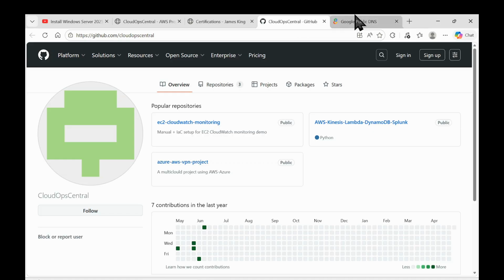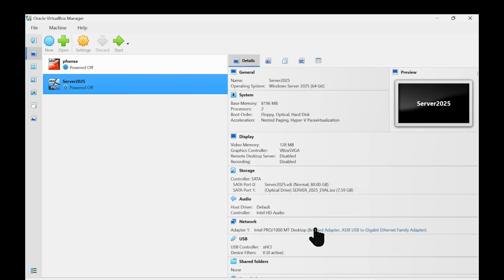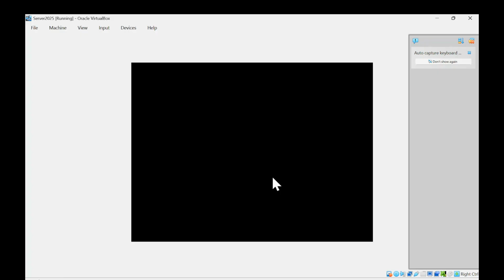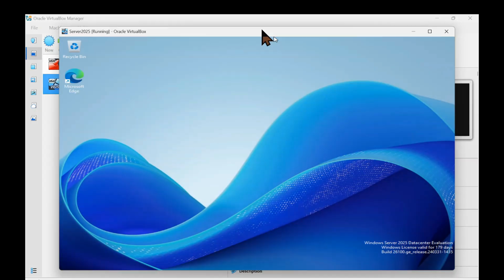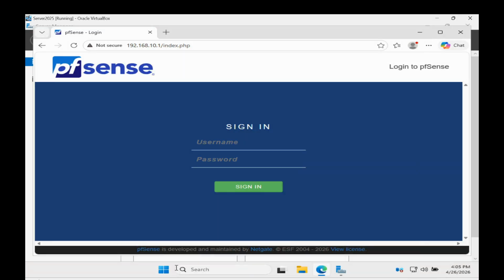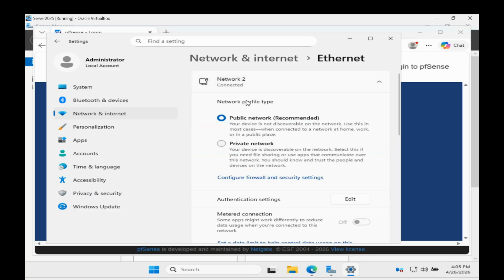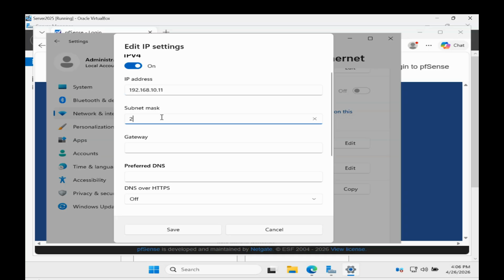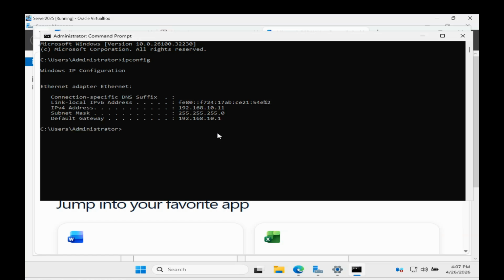Connecting Windows Server 2025 to pfSense + Setting a Static IP (Step-by-Step)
In this video, I connect a Windows Server 2025 virtual machine to a physical pfSense firewall using a bridged adapter in VirtualBox.

I also configure a static IP address on the server to prepare it for future roles such as Active Directory and DNS.

This setup allows the server to function as a real device on the network rather than relying on NAT.

In the next video, I’ll install Active Directory and configure DNS to begin building a domain environment.